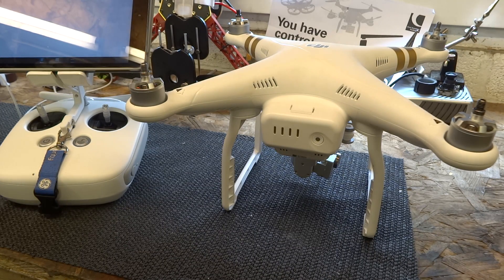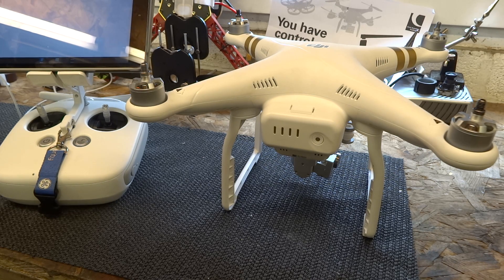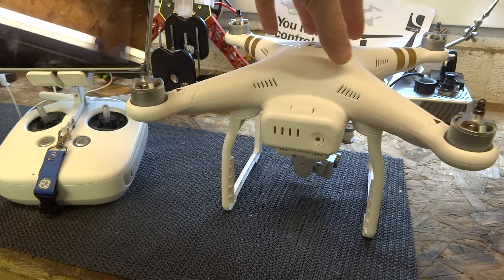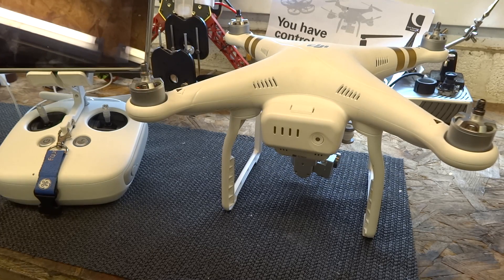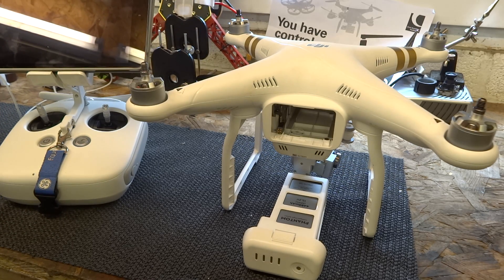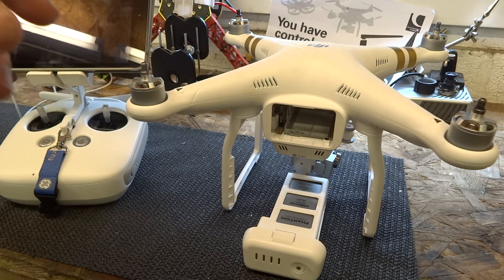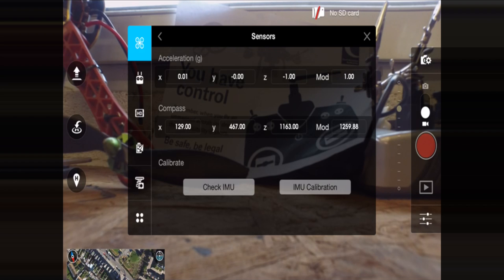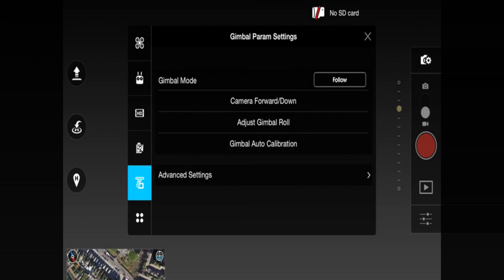DJI Phantom 3 IMU Calibration Warm Up & Gimbal Horizon Issues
Thank you for watching and please do Subscribe, Like and Share our videos, we have over 150 videos on this channel talking about many things DJI, Drone and RC so please do go check them out. If you have found the video useful I would be grateful for your support by purchasing via these links, this ads no additional cost to you and it help us to keep making videos like this one. While we have now started to use YouTube advertising it’s you purchasing via these links that allows me to keep buying new products to talk to you about.